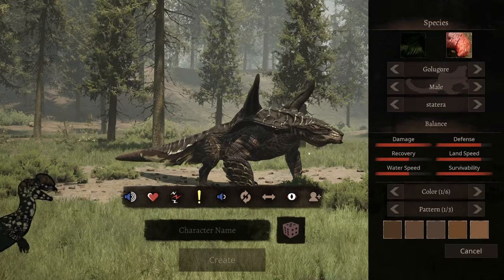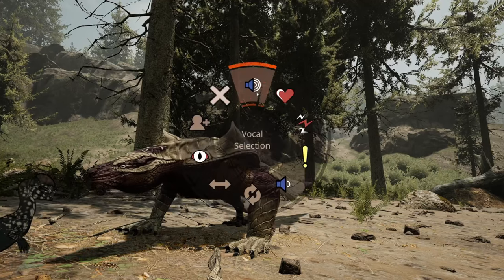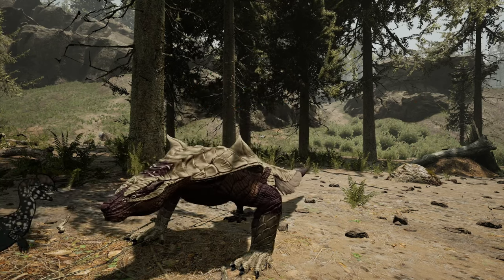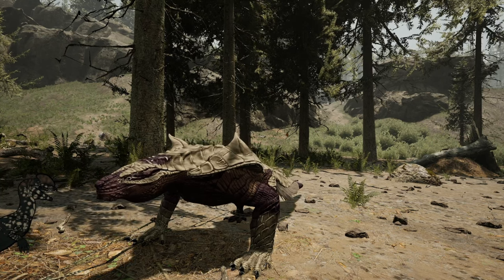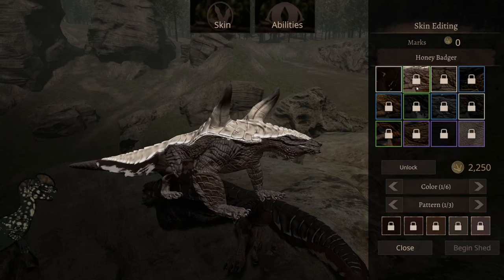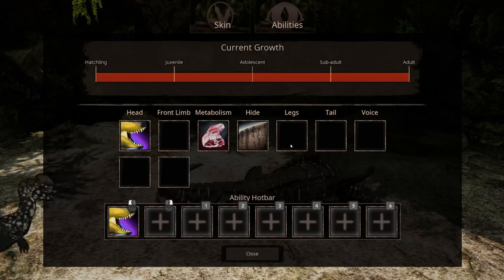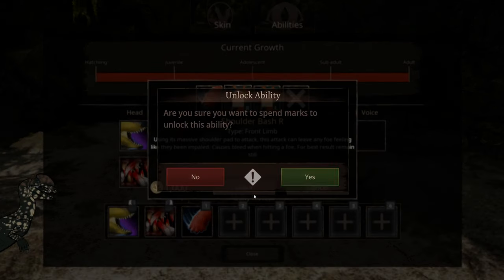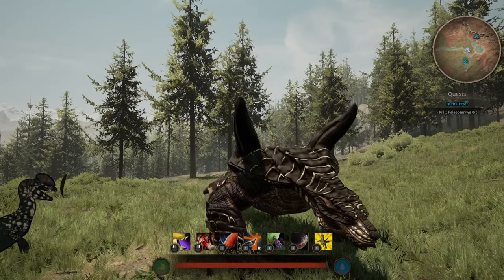GOLUGORE SHOWCASE | Mod Showcase | Path of Titans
Hi guys, it’s Mama Willow Gaming here, hope you guys like the new video.
If ya wanna see more like it, subscribe, if ya like it, give it a thumbs up, and if ya have any suggestions, comment down below what you would love to see more of!

Discord Servers down below
~ Prehistoric Titans - My Path of Titans server I own!

~ My clan’s hangout! We are Night Hunter’s Nation and our clan tag is |N| on Discord/Steam

~ My Gaming Discord ad where you’ll get updates immediately when I post!